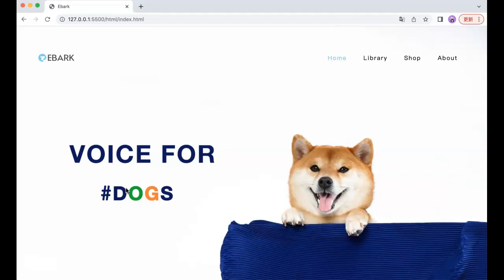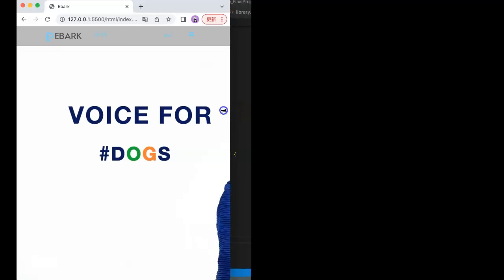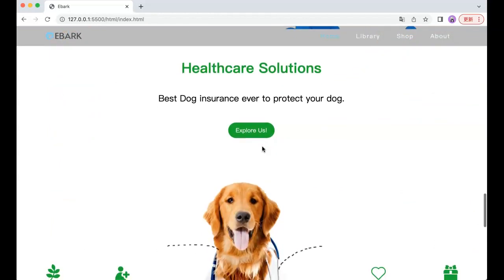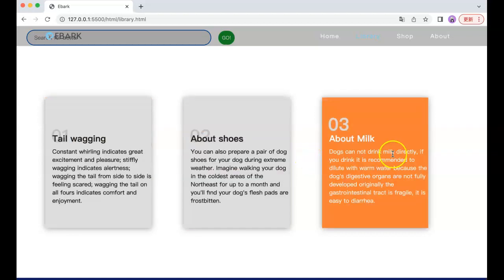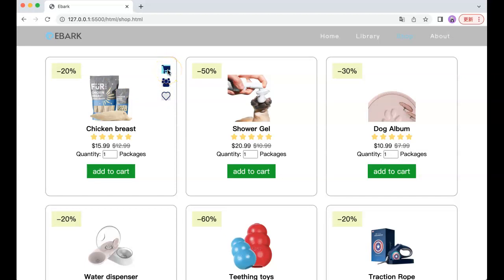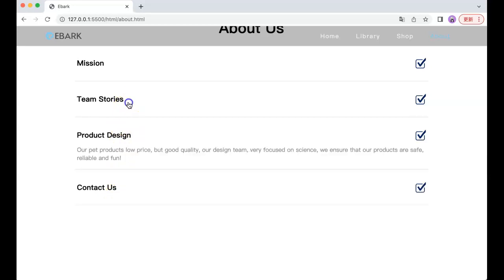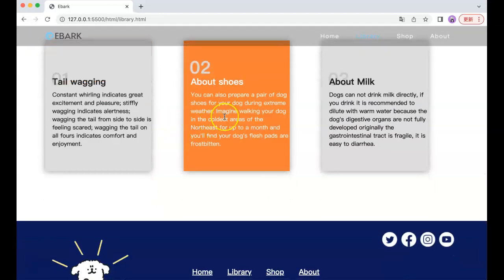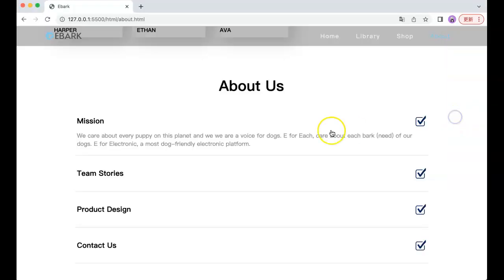Final Project presentation